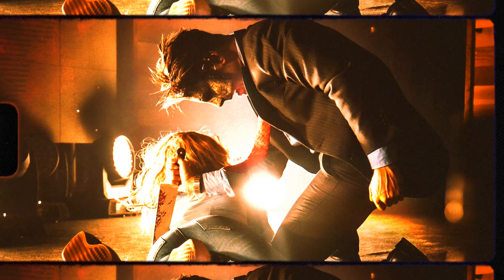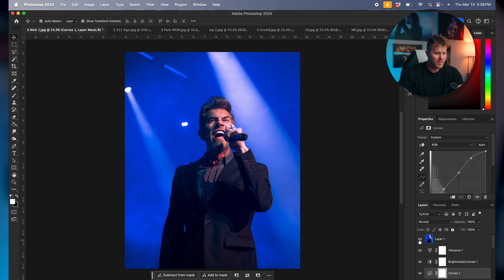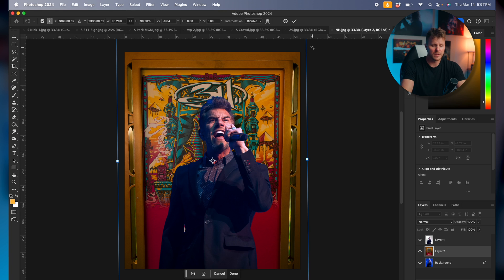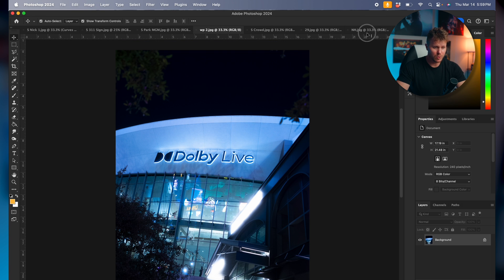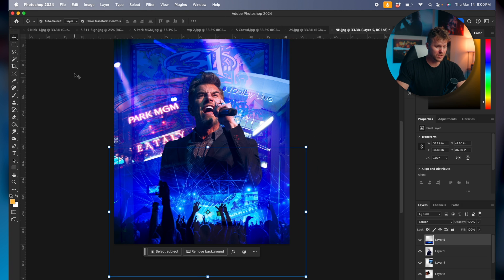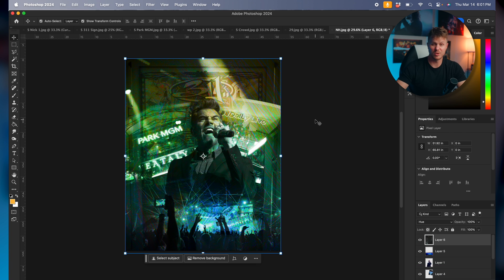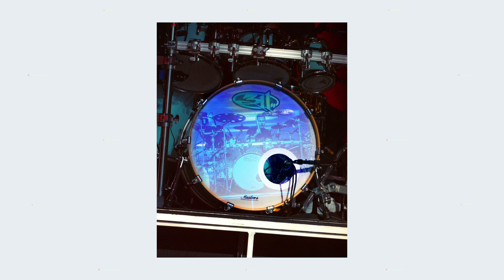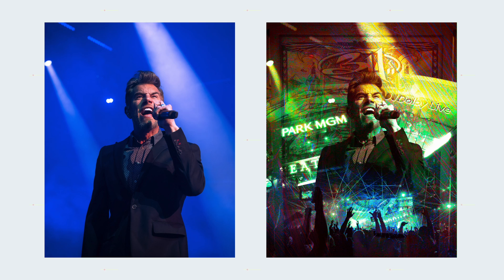Create Dynamic Concert Photos | Photoshop Tutorial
This tutorial will show you how to use different blend modes within Photoshop to create eye-catching, dynamic concert photos.

0:00 Intro
0:49 Prep
1:26 Photoshop Tutorial
7:56 Final Thoughts